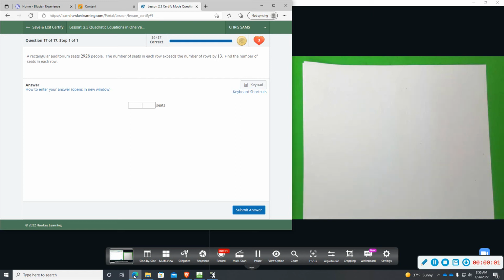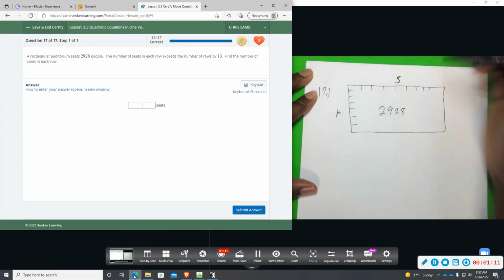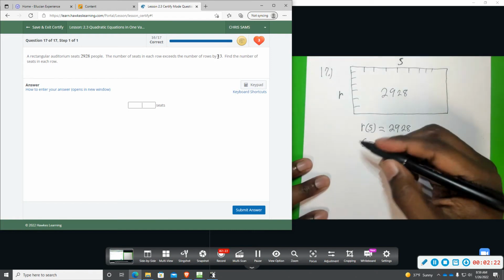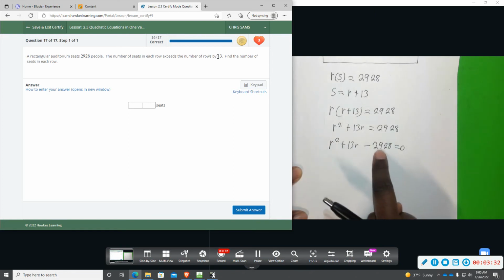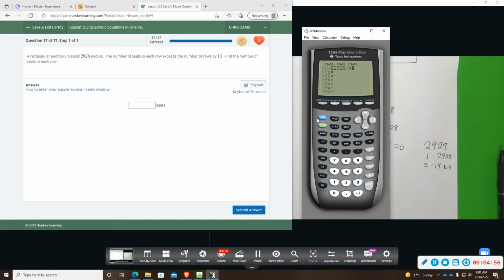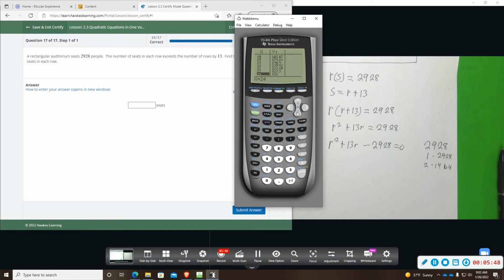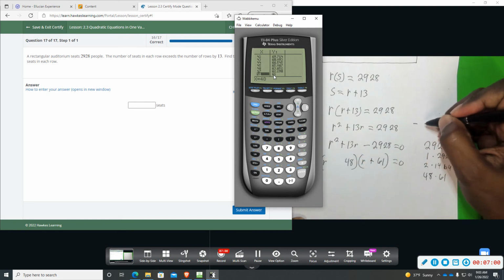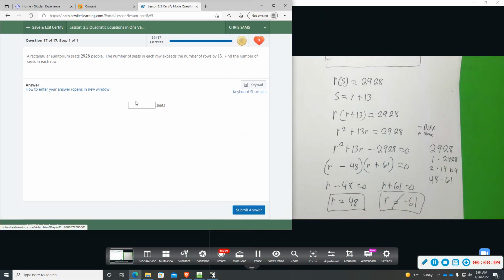LSCO CA 2 3 17